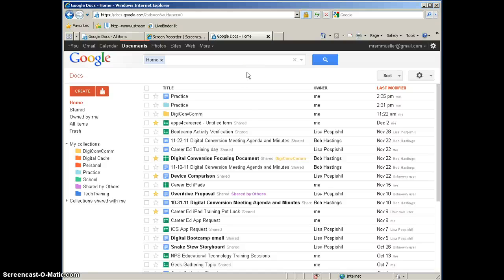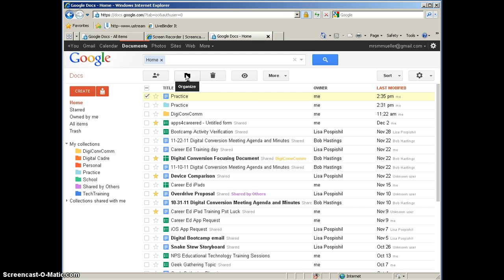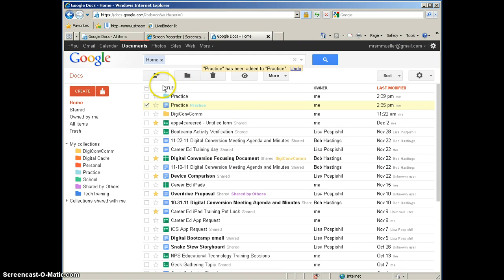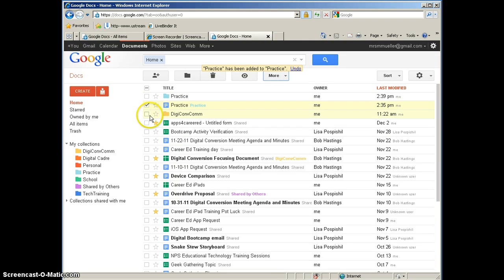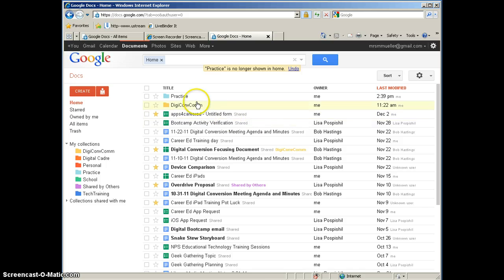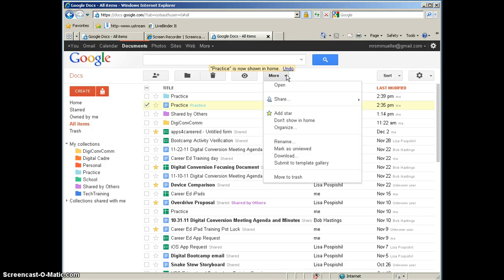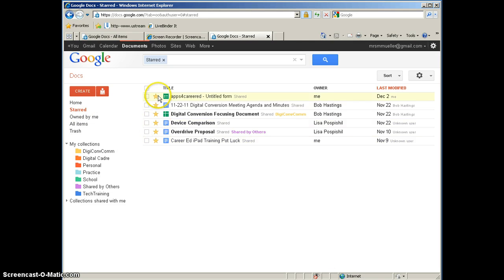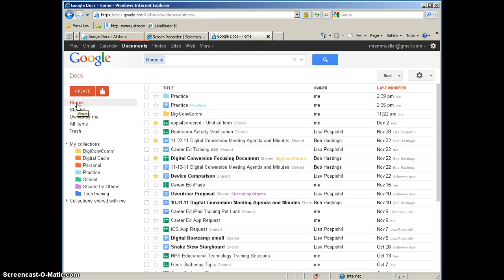Organizing Google Docs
This tutorial will show the basics of organizing Google Docs.